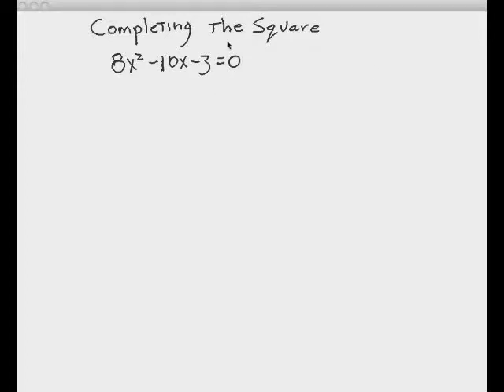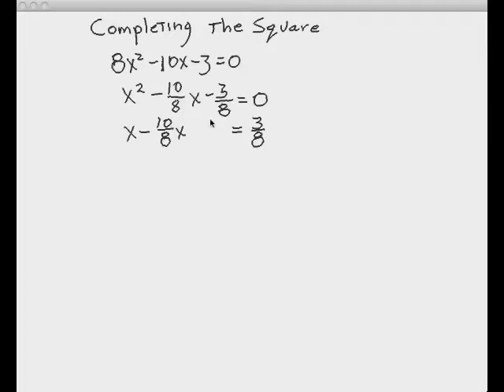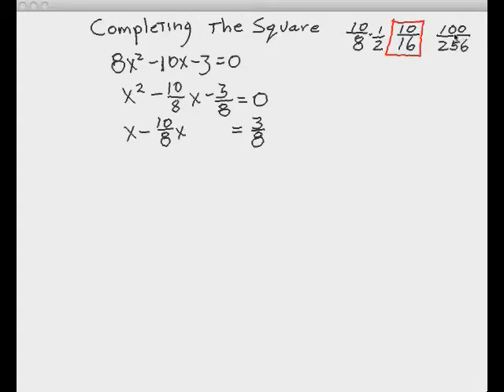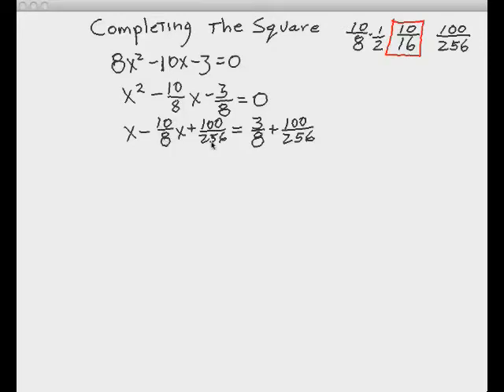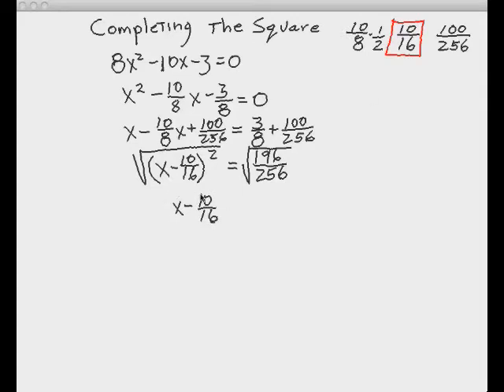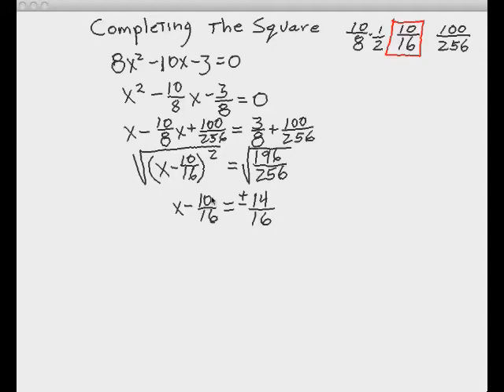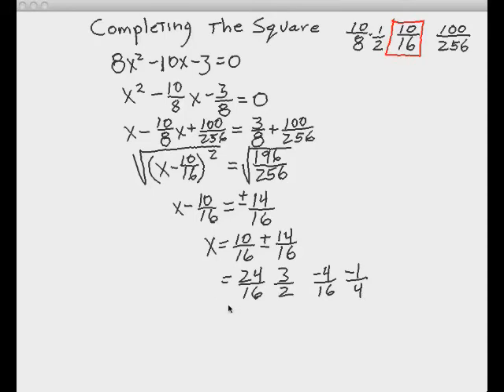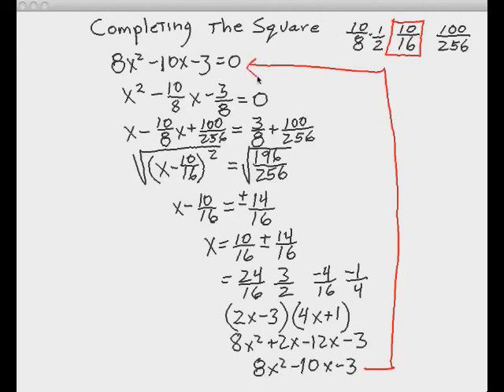Completing the Square Demo - wardtc